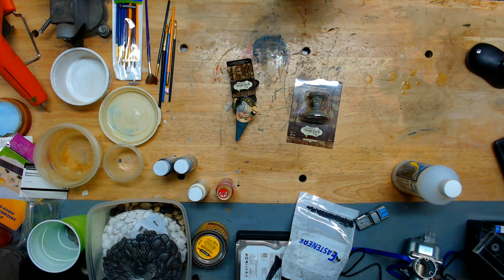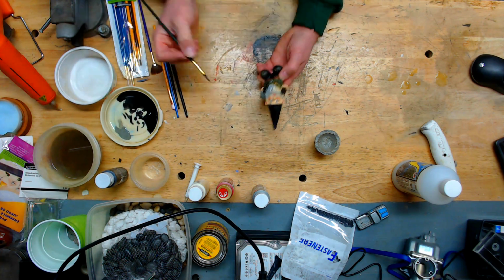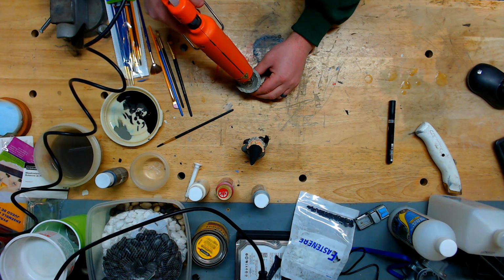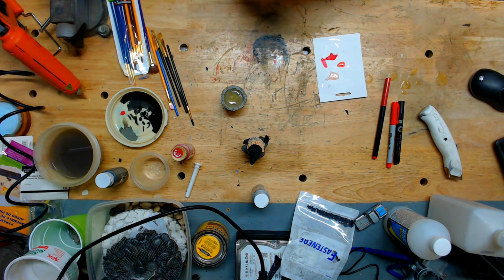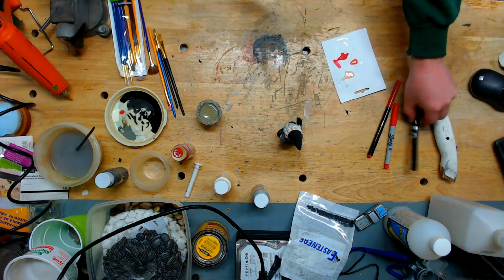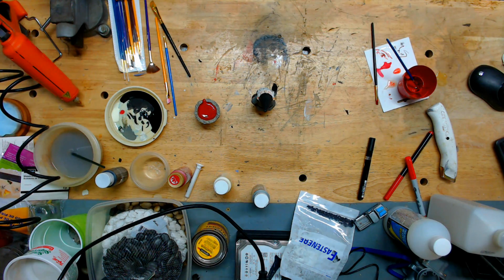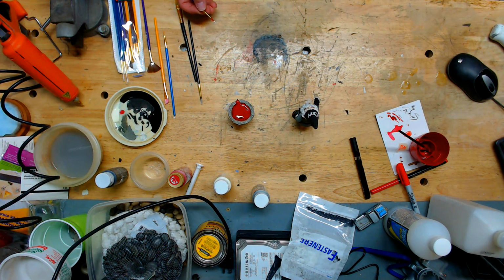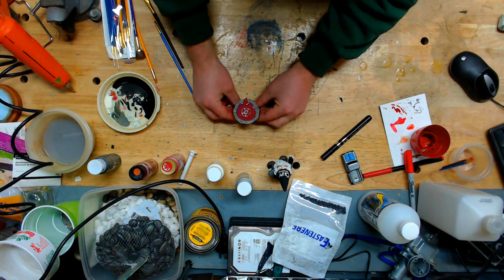Making a gift, a "crafty" LIVE STREAM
Making a unique and customized gift item for a friend.  Watch LIVE!